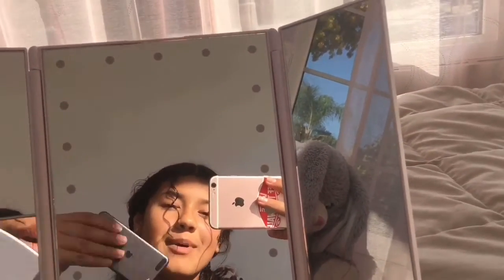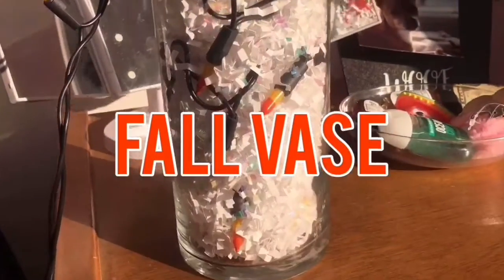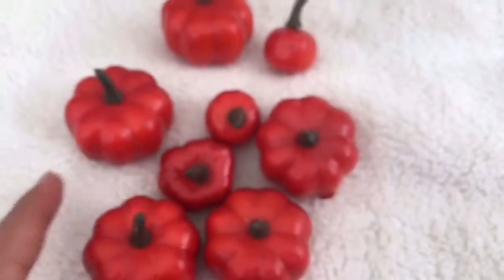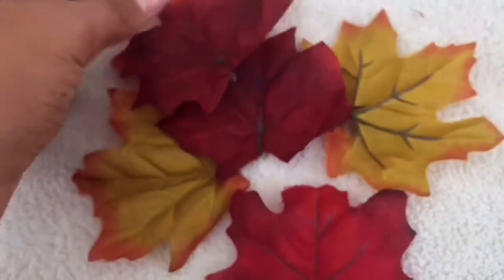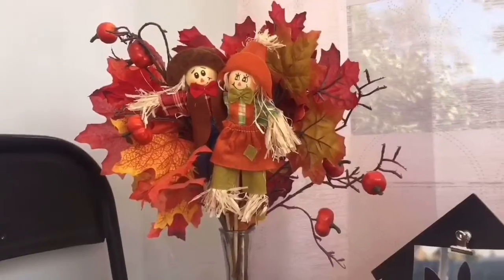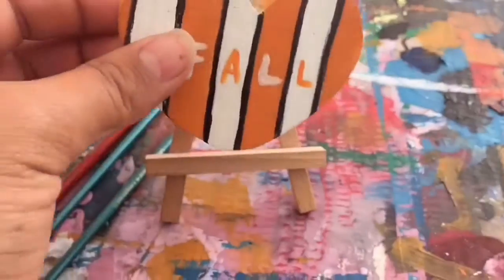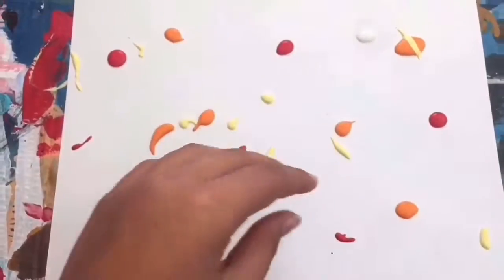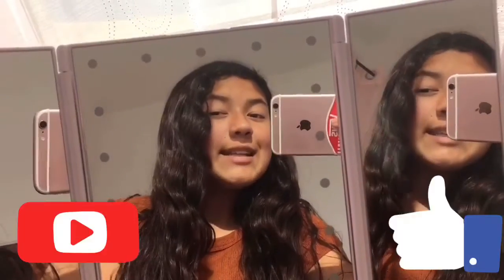Fall room decor (DIY) 2019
My phone is broken so I edited all of this on an I pod😂 hopefully my phone gets fixed before next weeks video so that I won’t have bad audio:)
Never say you can’t do something unless you’ve already tried saying you can!~
💓🎥Ashley Rodriguez🎥💓
Musician: Rook1e
Musician: Jef
Musician: @iksonofficial
Love you!💘